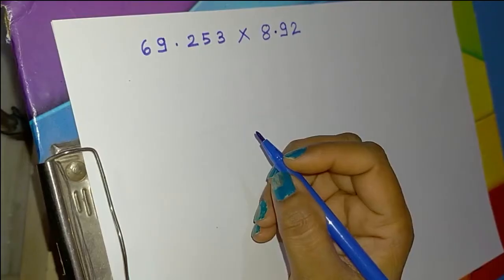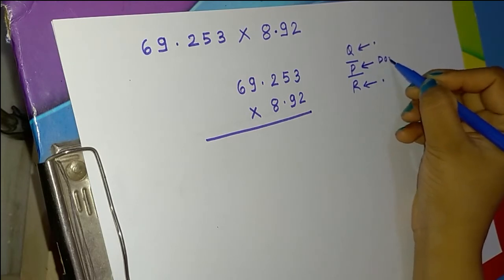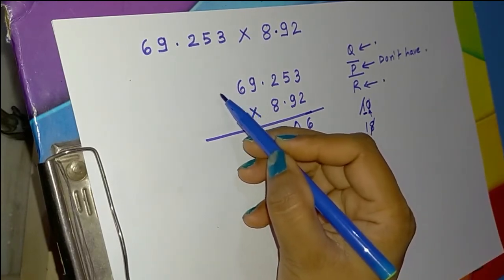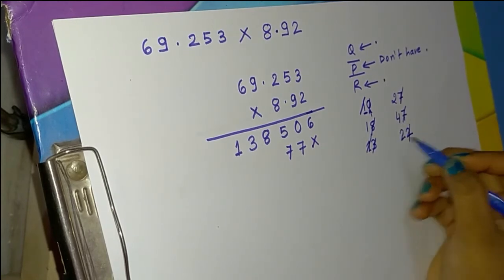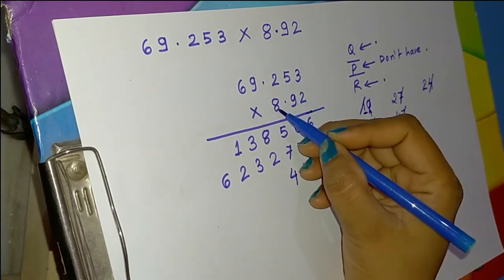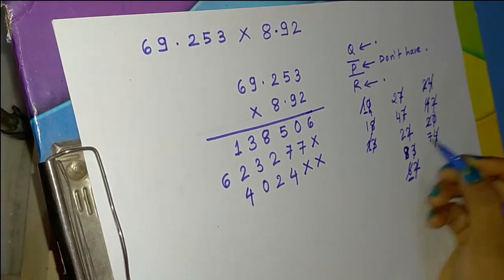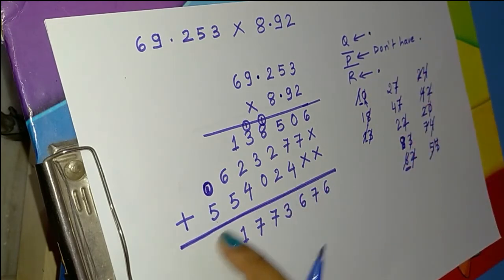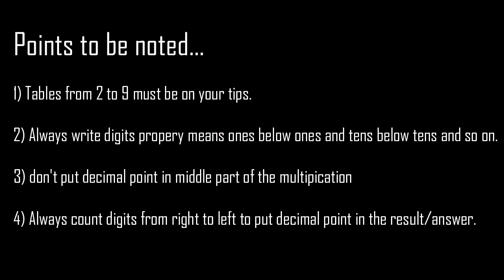Multiplication of decimal numbers| basic maths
Hello friends, welcome to Artwith Aruna

This video is based on basic maths related to decimals.